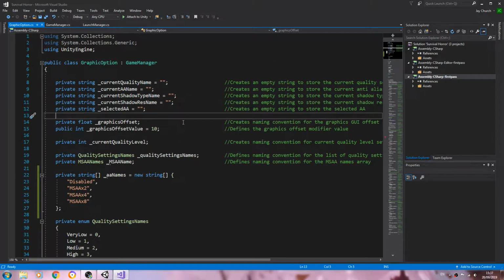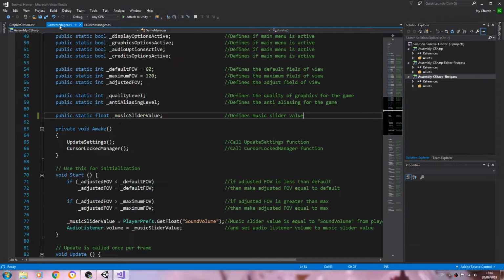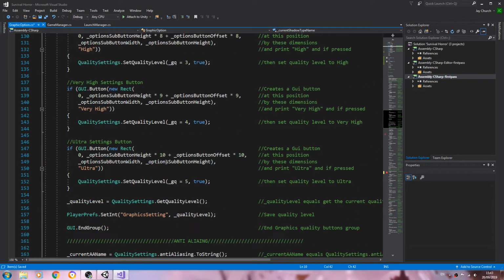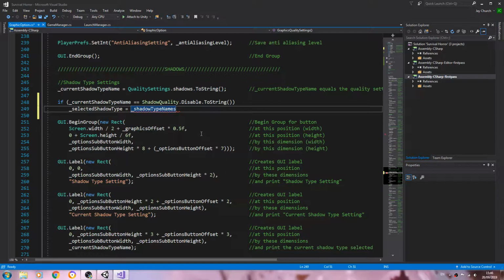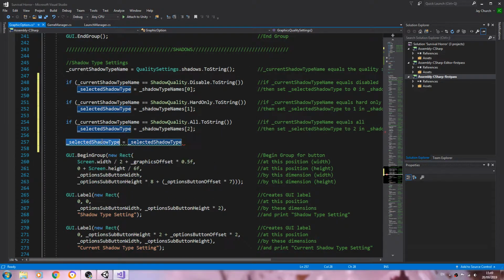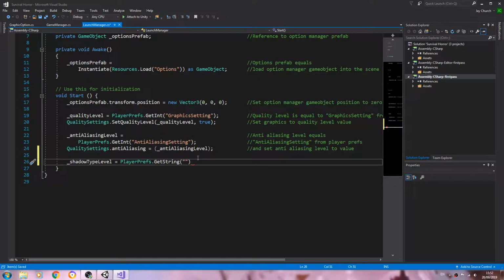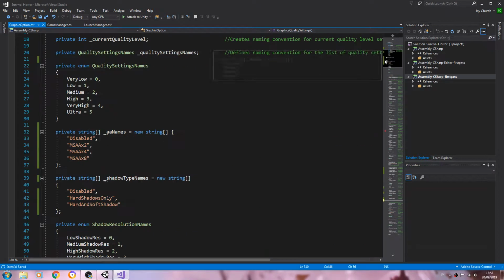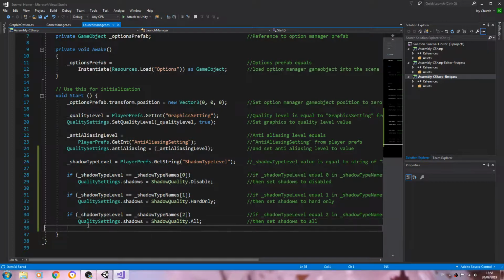Survival Horror #233 Massive Overhaul Part 34 Graphics Options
In this lesson we begin to implement saving the shadow settings.